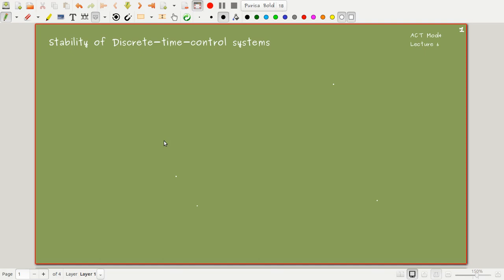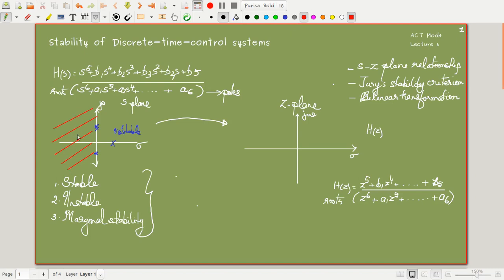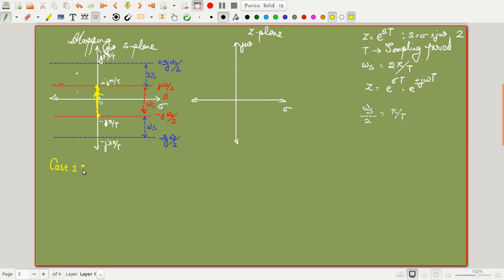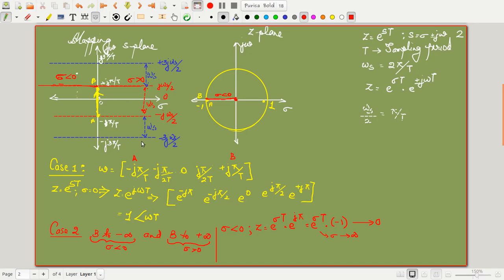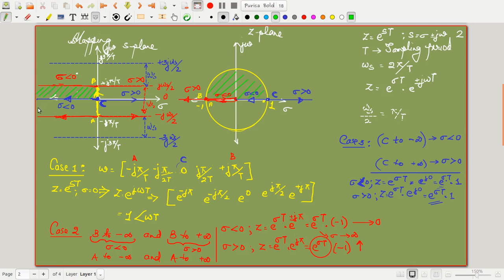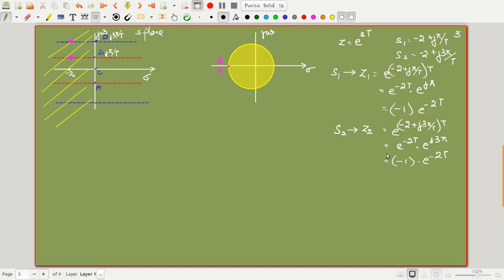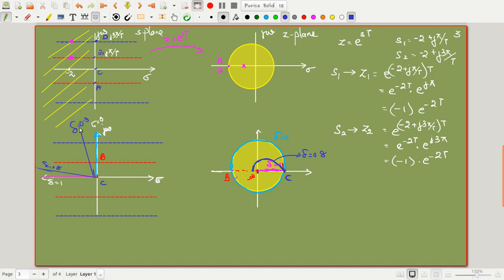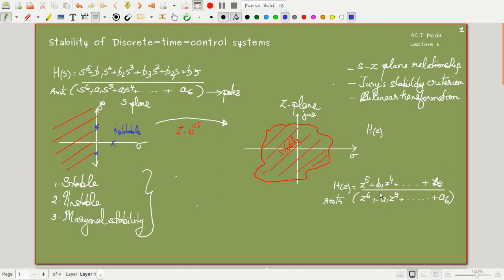Stability of Linear Discrete-time systems - Lecture-1 (Mapping from s-plane to z-plane)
These are set of videos uploaded based on the EE304-Advanced Control Theory course for the BTech students of GEC Palakkad during the lockdown period.

The topic on Stability of Linear Discrete-time systems is divided into three sessions